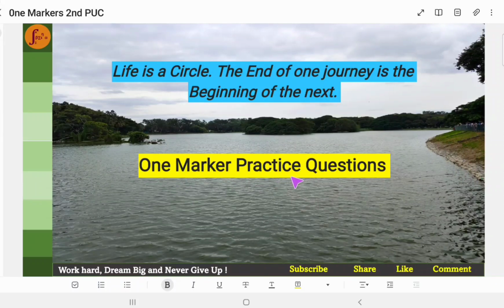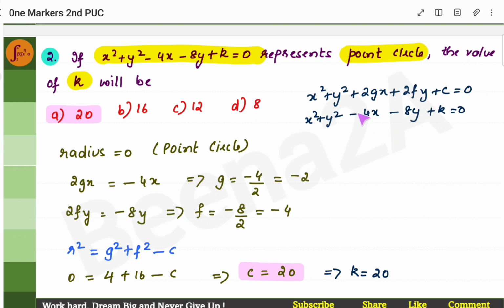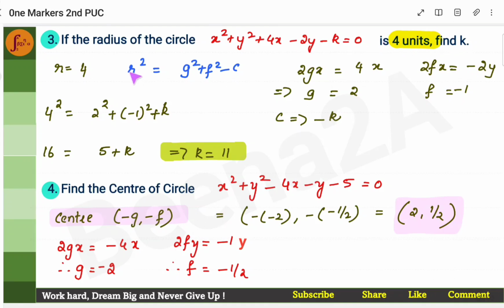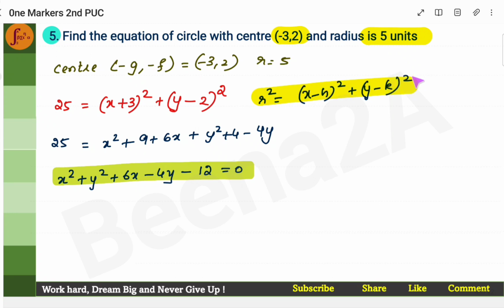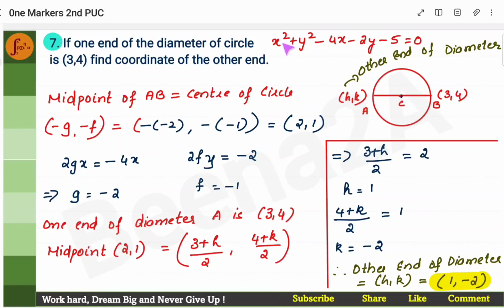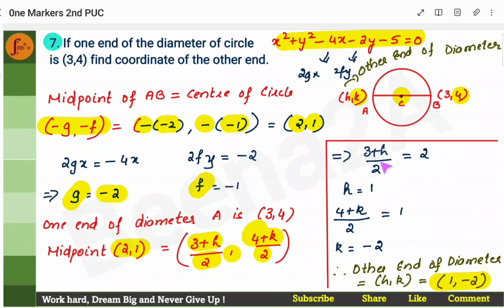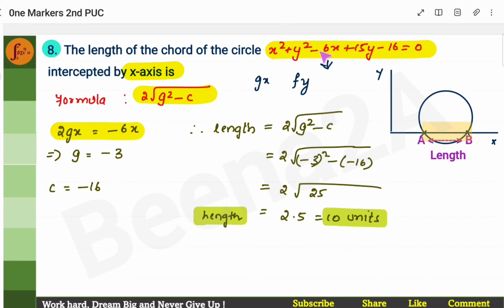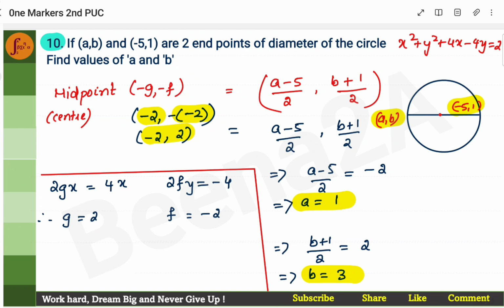2nd PUC I Basic Maths Important Questions l Circles 1 marker | Class 12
2nd PUC I Basic Maths Important Questions l Circles 1 marker | Class 12